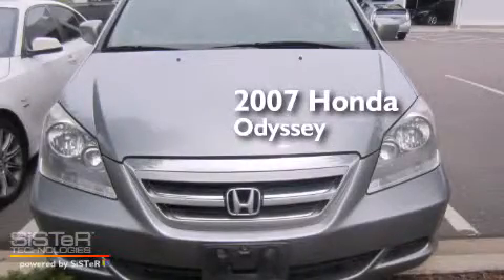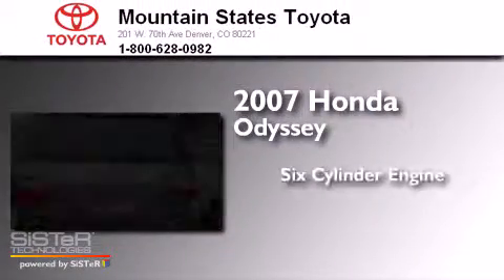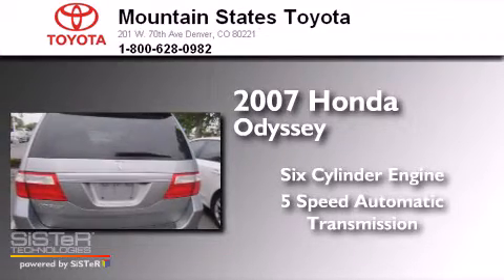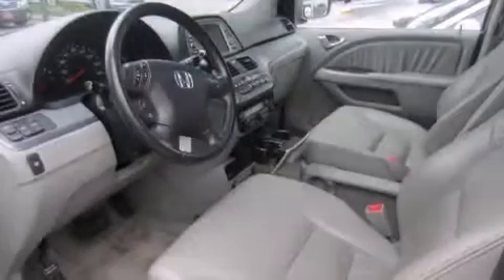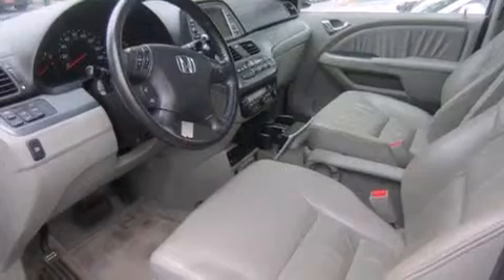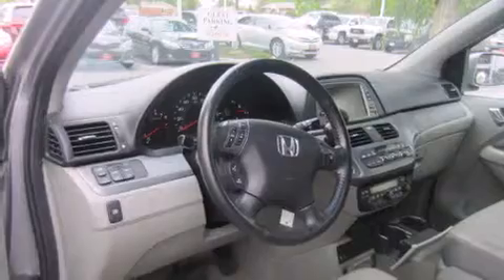2007 Honda Odyssey Denver CO 80221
We've been honored to serve the Denver CO area , we promise that your experience at our dealership will exceed your expectations ! Year : 2007 Make : Honda Model : Odyssey Engine : 3.5L V-6 cyl Trans . : 5-Speed Automatic Exterior : Blue Miles : 98,742 Interior : Gray Mountain States Toyota 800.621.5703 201 W. 70th Ave. Denver , CO 80221 Preowned 2007 Honda Odyssey Denver CO